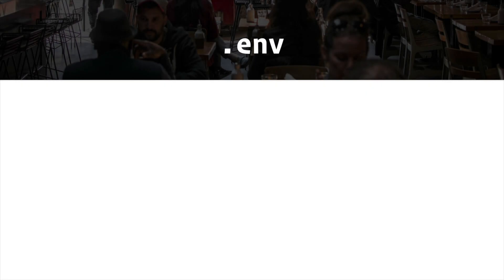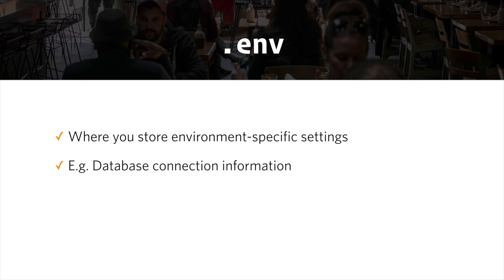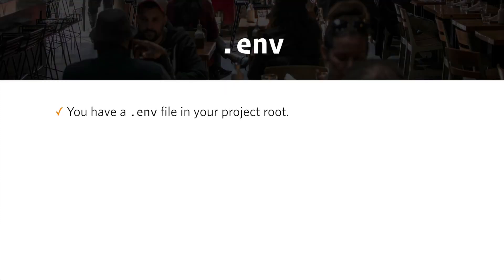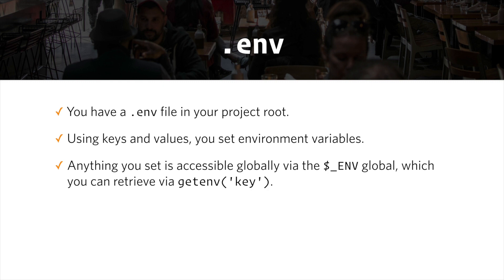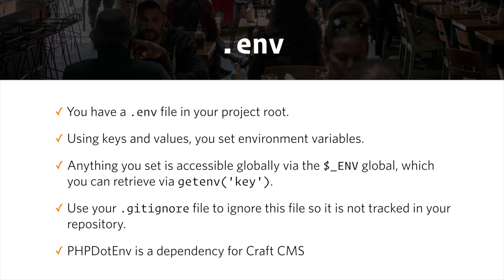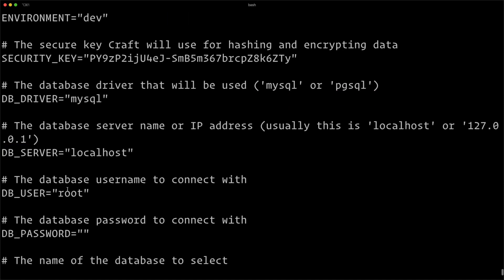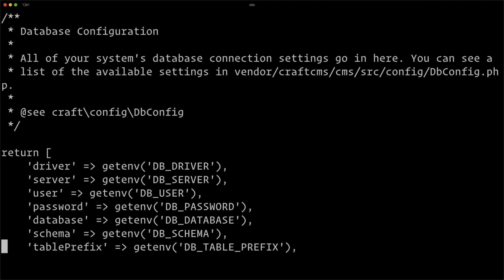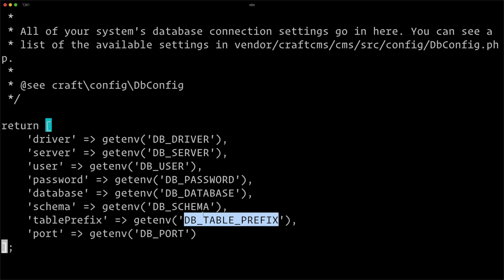Craft CMS Tutorial, Part 10: What is env? (Craft CMS)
Craft 3 uses .env files for storing environment-specific information (like database connection info). Here's the skinny on .env.